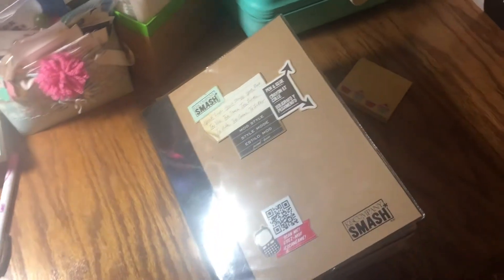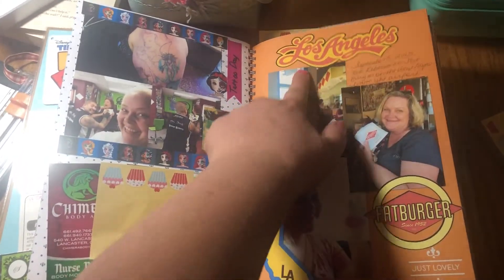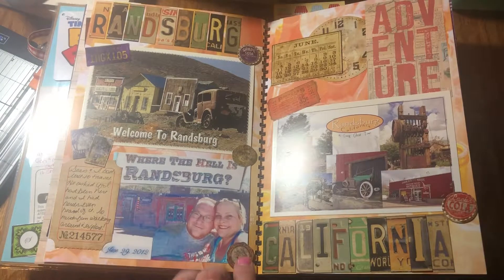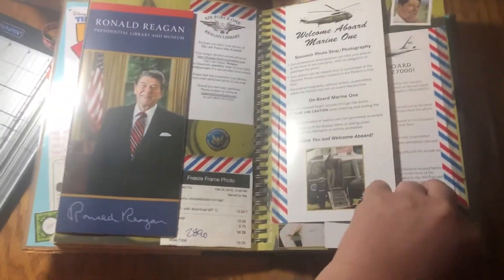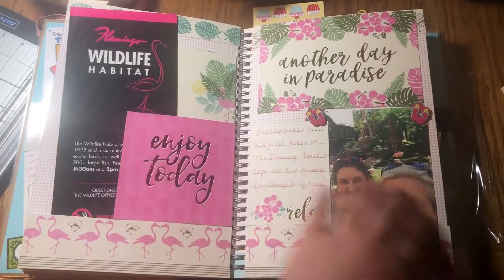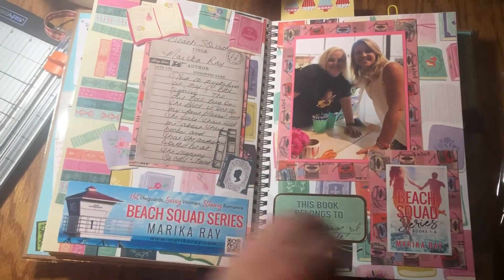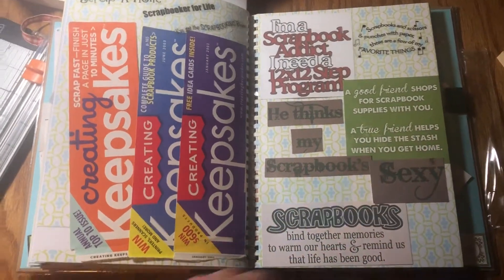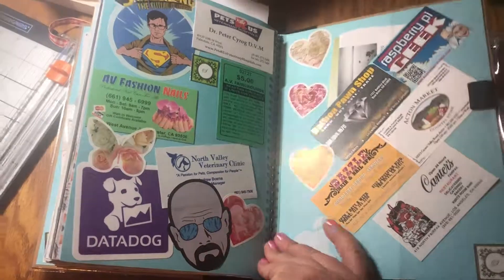Completed Mod Style SMASHBook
Completed my Eco Style SMASHBook today.  Did a quick flip thru and shared some ideas how to fill up those Smashbooks or junk journals with ideas.  I'm close to finishing 3 or 4 more.  Just taking a long time.